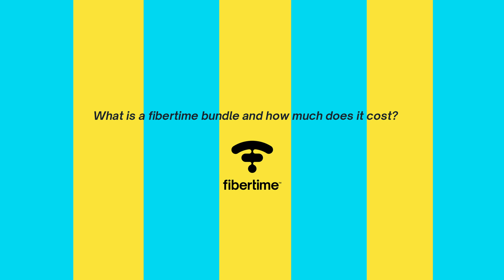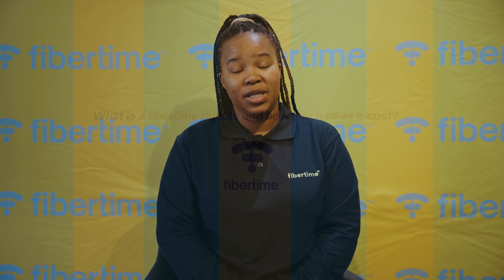What is a fibertime™ bundle and how much does it cost?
A fibertime™ bundle is the bundle you buy to access the internet through fibertime™. There are three fibertime™ bundles that individuals can buy, you can also buy circle bundles which gives you and four others (a total of five people) access to fibertime™ at reduced prices. Lastly, you can use the dynamic slider to select the specific amount of fibertime™ that you would like to buy.

One day of fibertime™ costs R5 to an individual or R15 for a circle of up to five people (you plus four others)

Seven days of fibertime™ costs R30 to an individual or R90 for a circle of up to five people (you plus four others)

30 days of fibertime™ costs R100 to an individual or R250 for a circle of up to five people (you plus four others). That’s just R50 for a month of fibertime™ per person for a family of 5.

You can also use the dynamic slider in the app to buy fibertime™. To use the slider, you need to have a positive vula coin in your appl. This allows an individual to buy as much fibertime™ – starting from 1 minute, which is 1 vula coin – as they need.